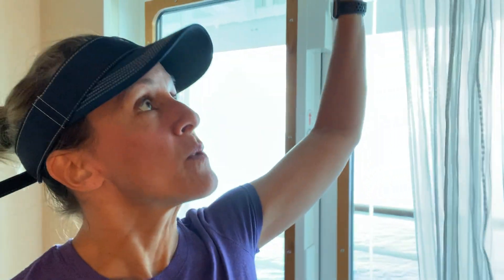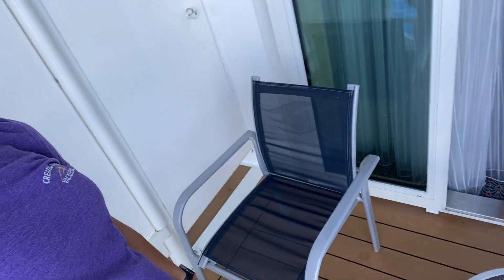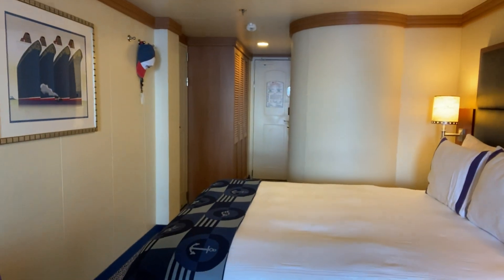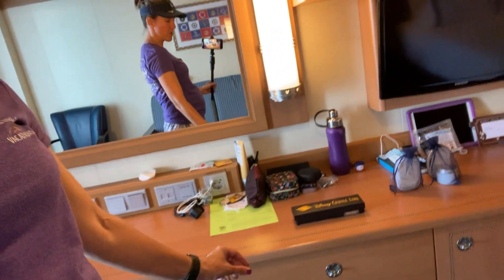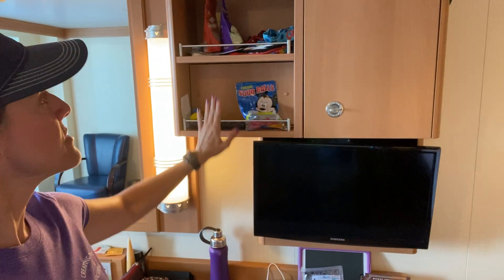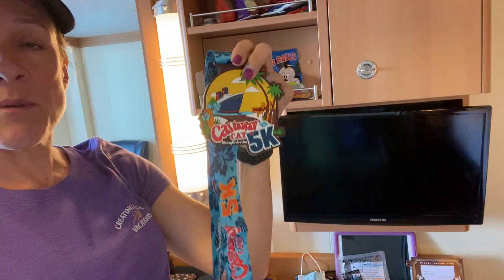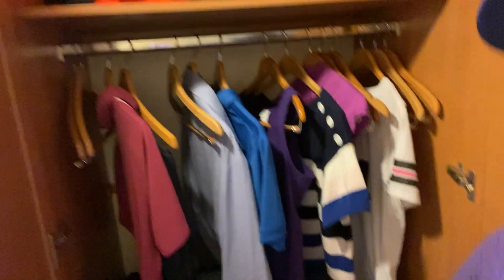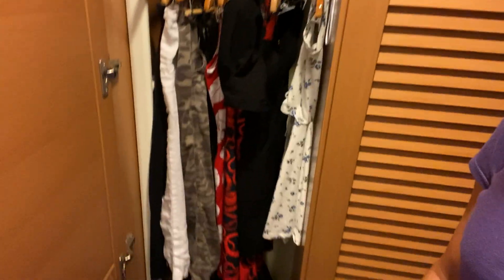Disney Cruise Line tour of a Terrace Stateroom